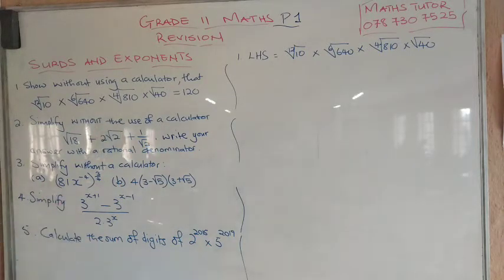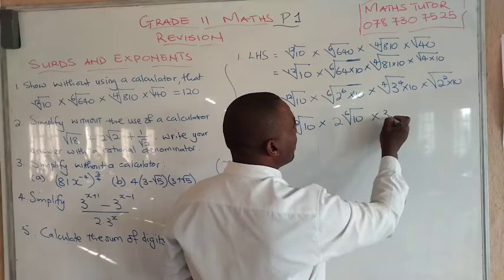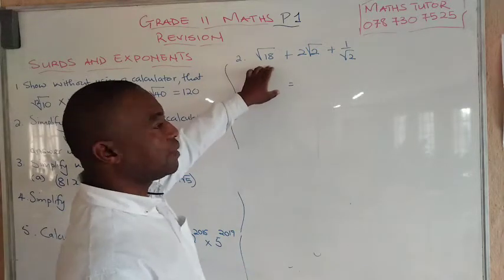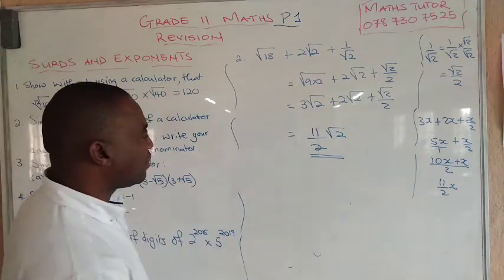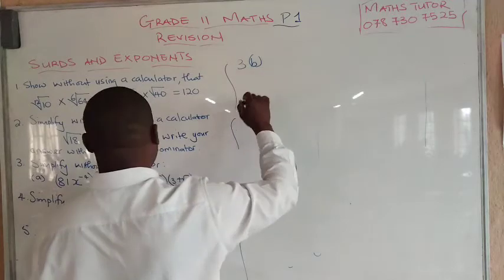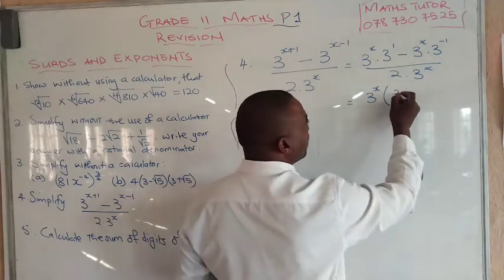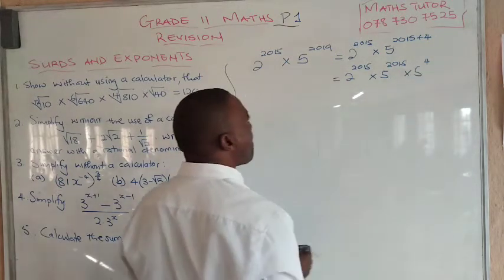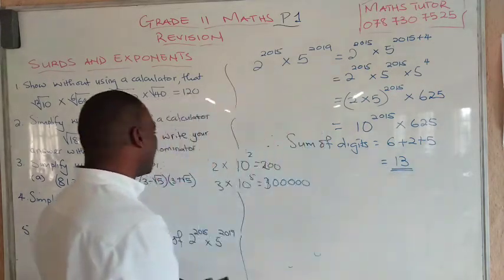Grade 11 Maths Revision: Surds and Exponents